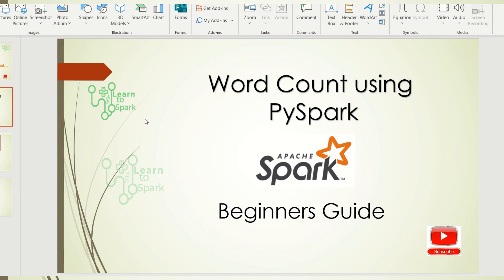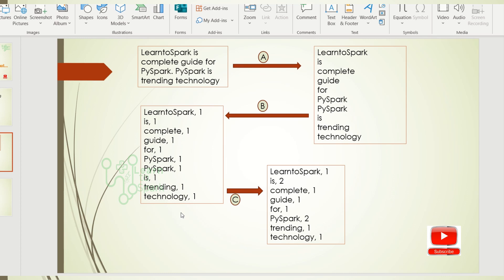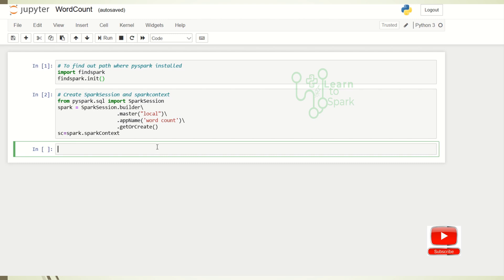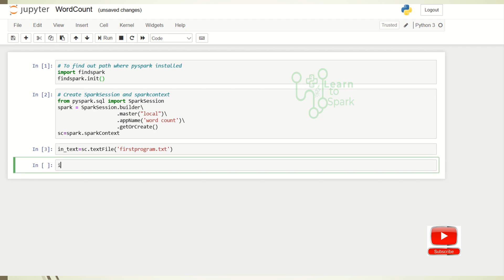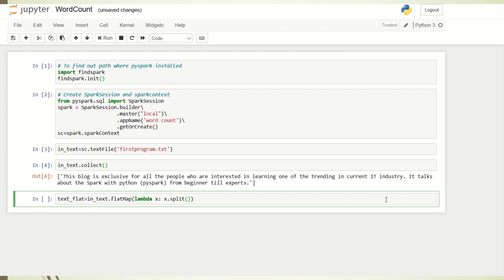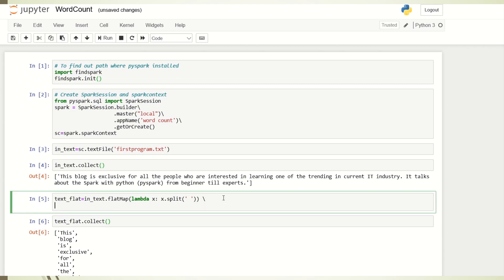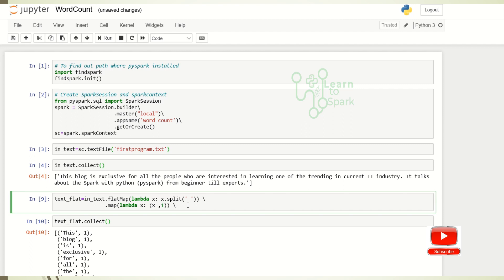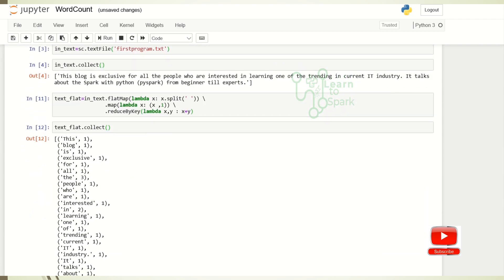Apache Spark Word Count Program | Using PySpark | LearntoSpark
In this video, we will learn to program a Word Count logic using PySpark. Basic Word count program using pyspark for beginner's to learn Apache Spark.You can refer to the each steps in my blog as well.